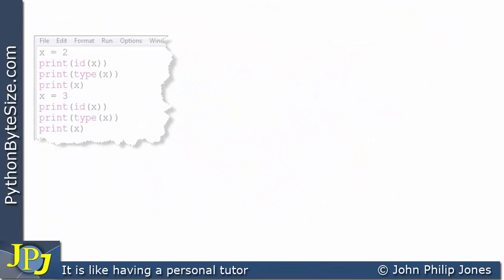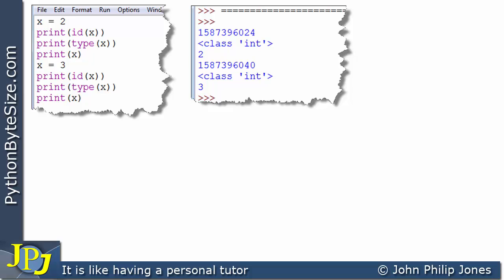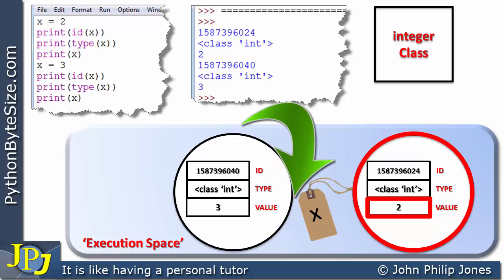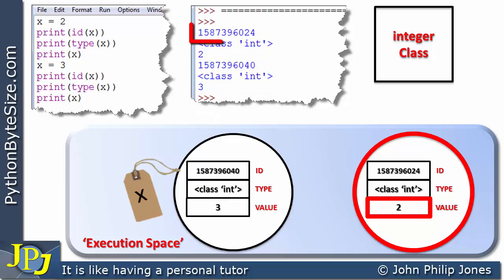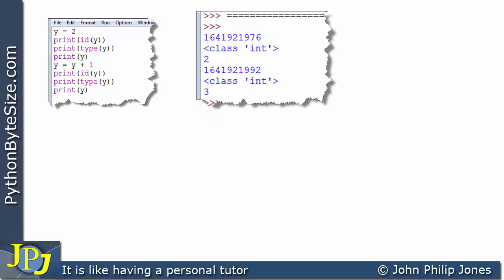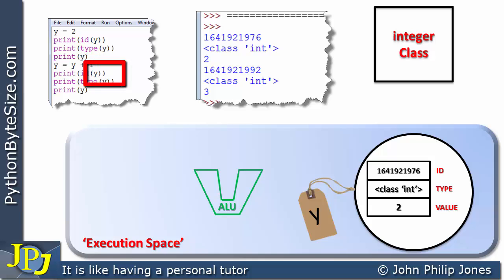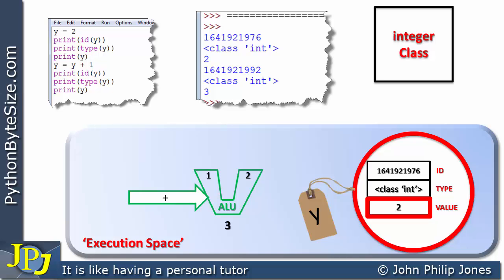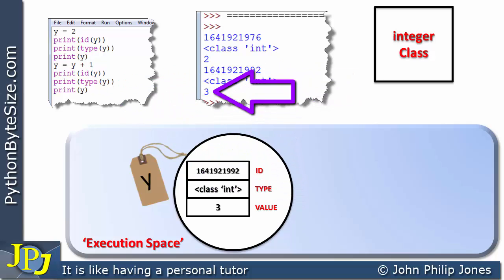Python Binding a Name to an Object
Describes how Python does not have an assignment statement in the 'traditional sense' of its meaning. Instead it has names that are bound to an object. This video uses two programs and a model animation to help explain the Python mechanism for assigning when dealing with immutable integers.